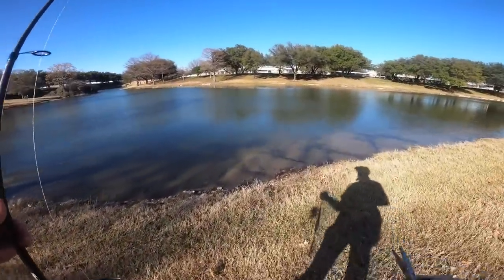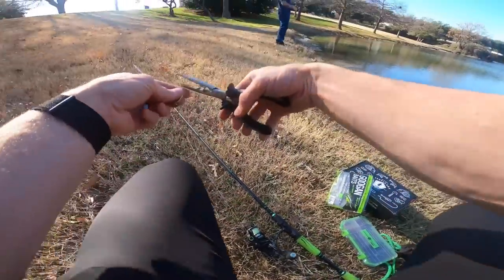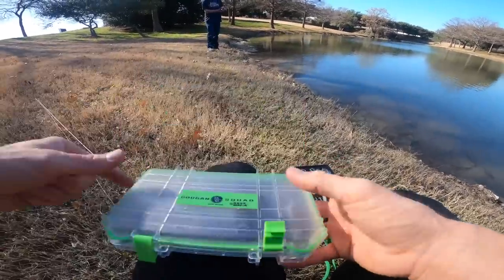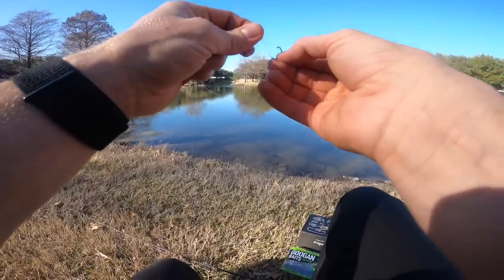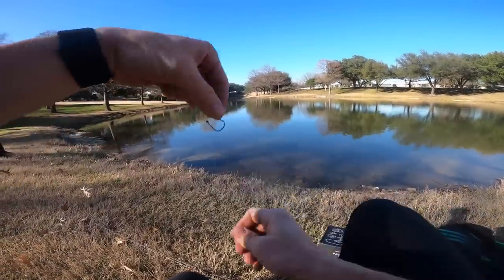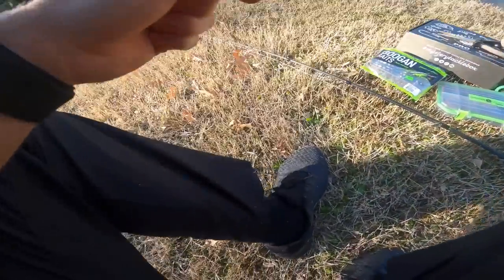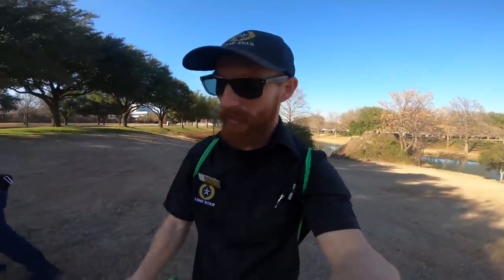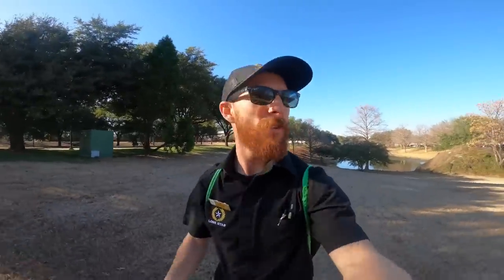START A FISHING CHANNEL USING ONLY A GoPro!! (Beginner & Expert Vlog Tips)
Enter My current giveaway for a Shimano SLX DC, ~ $100 in Googan/Karl’s Baits & a Red Gills Fishin Tackle Backpack ($100 value) 🔥 here 👉🏼

GoPro hero 8 bundle with 2 batteries & SD card/reader ✅

Apple lightning to SD camera card reader

PowerAdd outlet adapter 💪🏼

APPLE HYPER DRIVE

GoPro Chest Mount

MyCharge portable charger power bank

SanDisk Micro SD card with adapter

Wasabi batteries 2 pack with a triple charger!! (cheap GoPro batteries) they also work in the Hero 8 they just don’t allow it to use the stabilization feature which fishing vloggers don’t need anyways 👍🏼